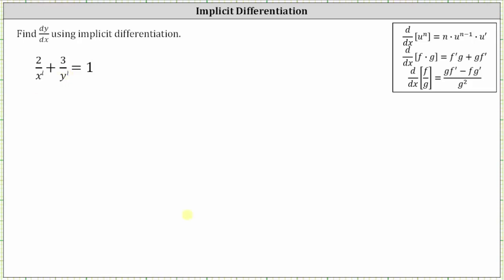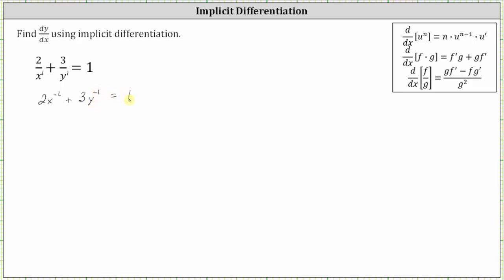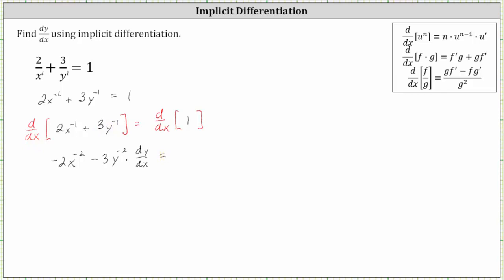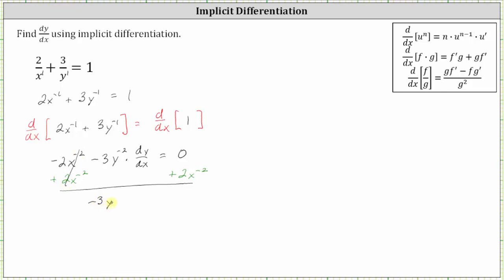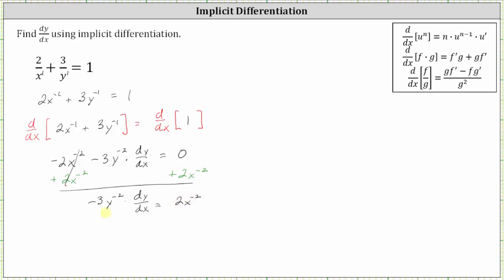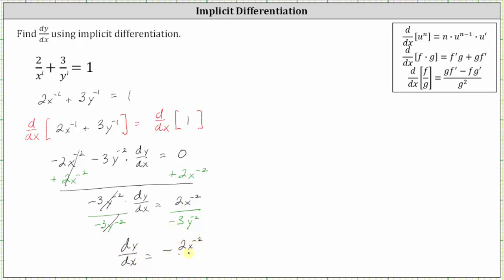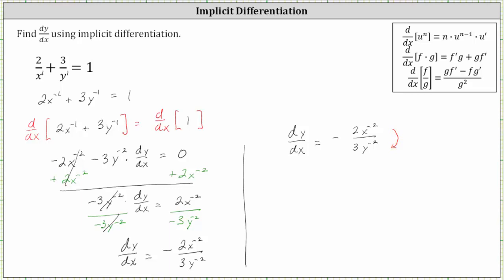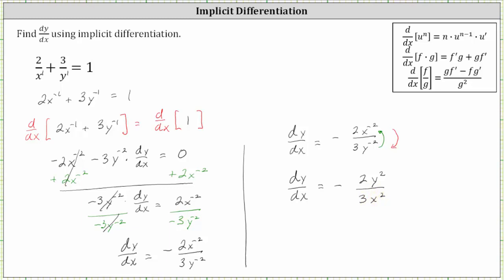Implicit Differentiation: 2/x + 3/y = 1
This video provides an example of how to find dy/dx using implicit differentiation.